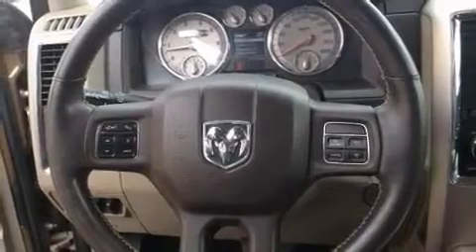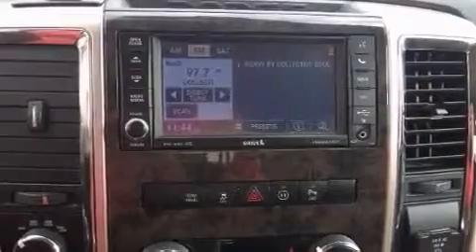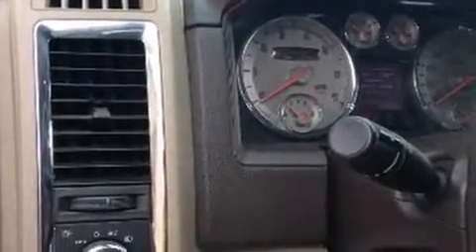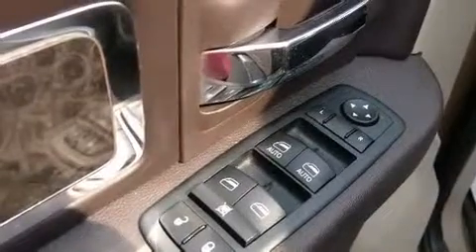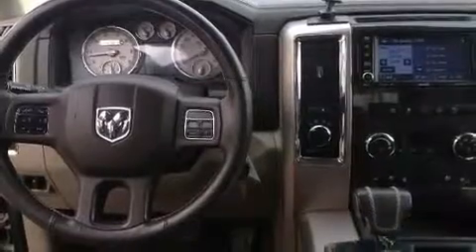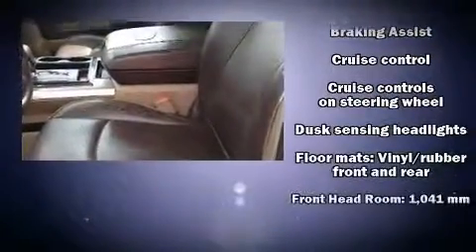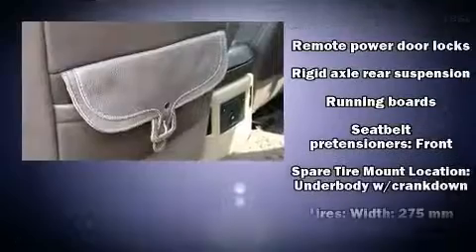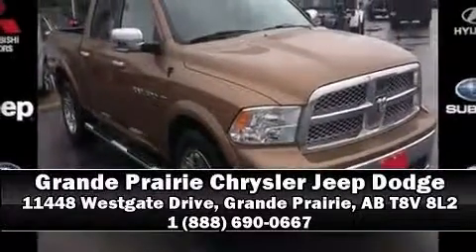2012 Ram 1500 - Grande Prairie, AB - Stock# 14LT5663A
This 2012 Ram 1500 was used for daily travels. Well maintained servicing locally its whole life. This truck offers V8 engine with lots of POWER, GREAT SHAPE...LIKE NEW! This truck is as ready to go places as you are! This Ram is well equipped and ready to find its new home. Excellent vehicle for someone looking to do some towing or travelling this summer. Come on down and see it yourself. LARAMIE LONGHORN!

AMVIC Licensed